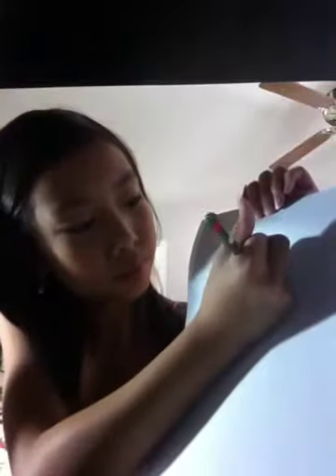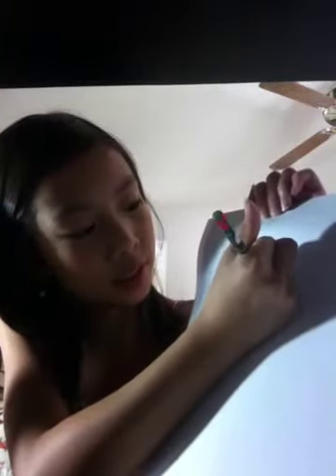How to draw a tulip part 1 ;)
Hi this is part 1 of how to draw a tulip